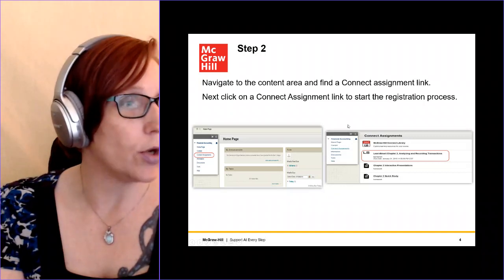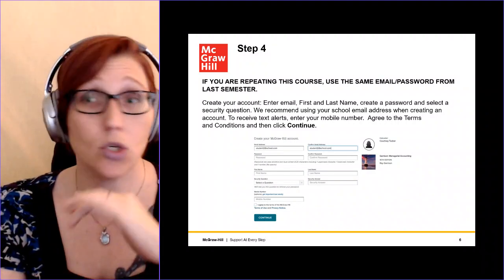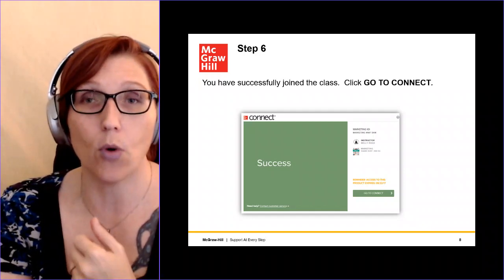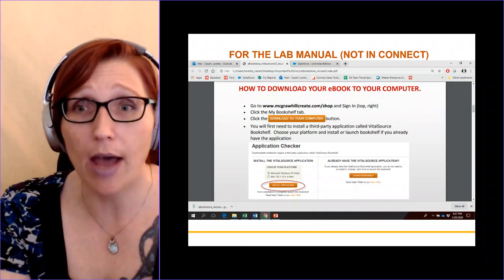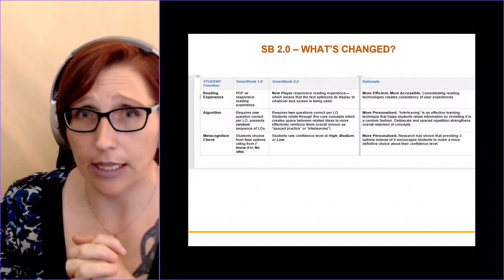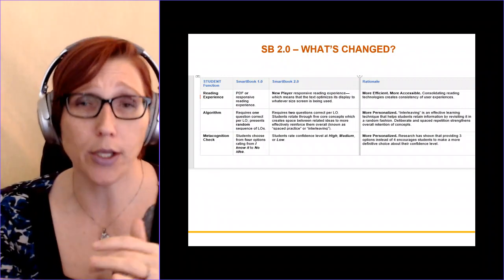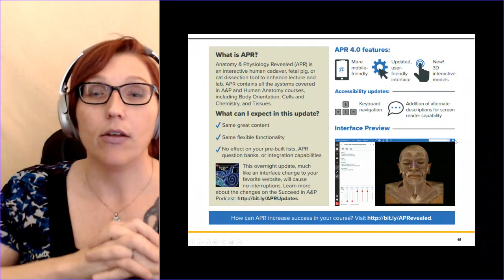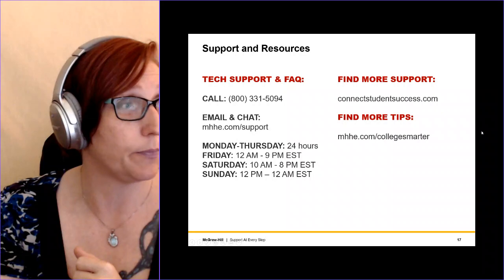Connect Registration Info